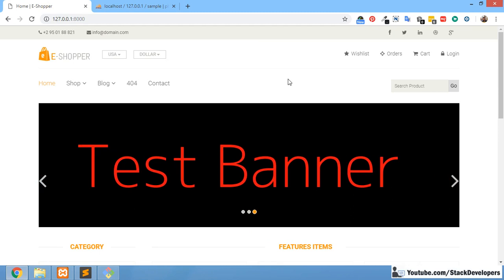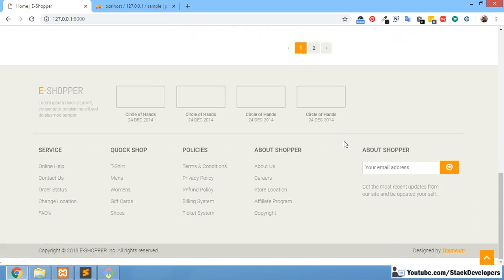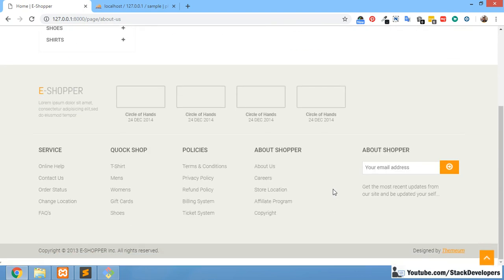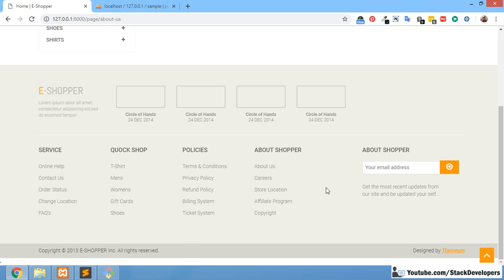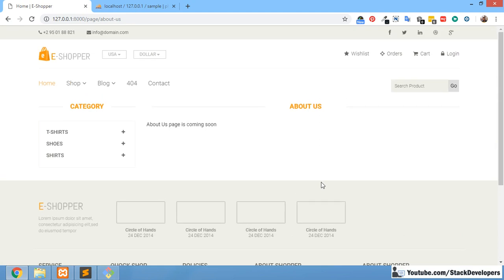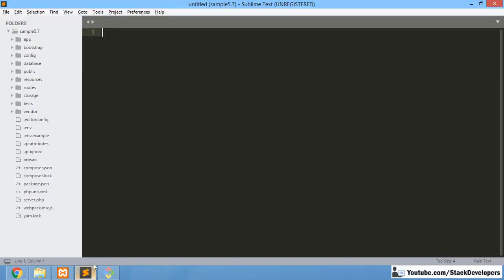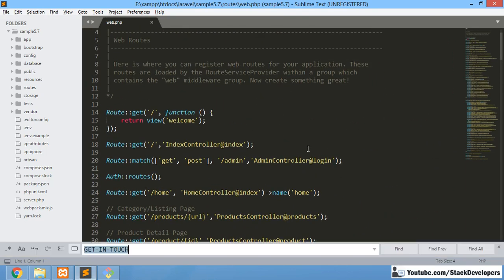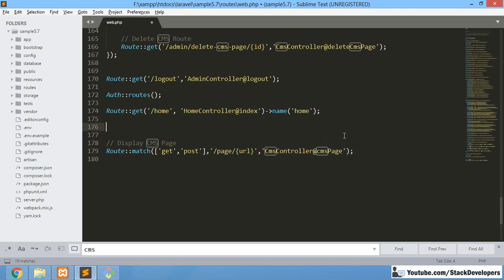#113 Make E-com Website in Laravel 5.6 / 5.7 | Contact Us Page / Form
In Part-113 of E-com Series, we will start working on Contact Page. We will make contact form that users can fill to submit their queries. Email will be send to admin with user query.

1) Create Route :-
Create GET/POST route for contact page in web.php file like below :-
Route::(['GET','POST'],'/page/contact','CmsController@contact');

2) Create contact function :-
Now create contact function in CmsController that we will return to contact blade file. Also, add Categories and Sub Categories code to display left menu with contact page.

3) Create contact.blade.php file :-
Now create contact.blade.php file under views/pages folder. Include front design and copy contact form from contact-us.html page located at E-shopper template.

We need to copy contact-form div content exactly to our contact page as shown in video.

4) Update contact function :-
Now update contact function to receive the post data from contact form as shown in video.

In next video, we will send user enquiry email to admin from contact form.